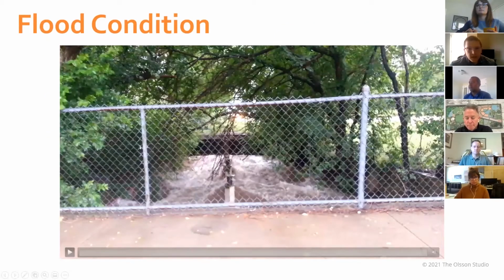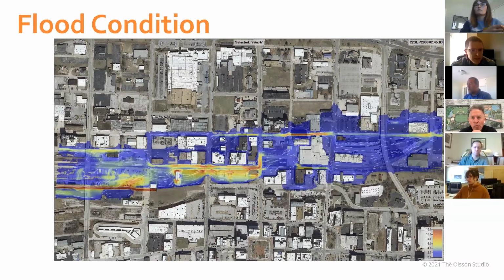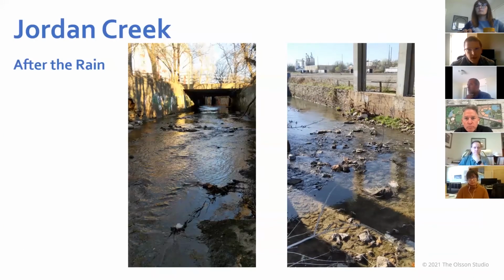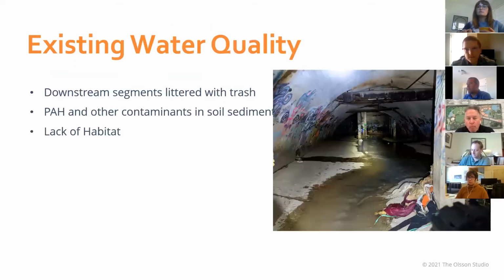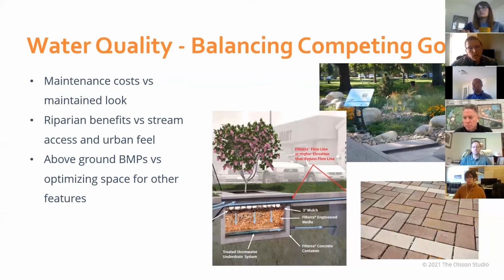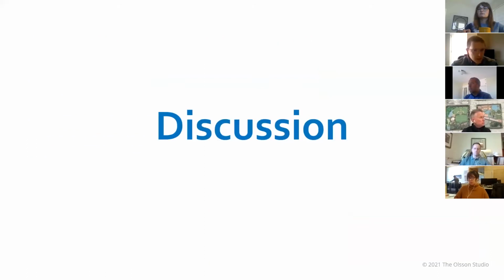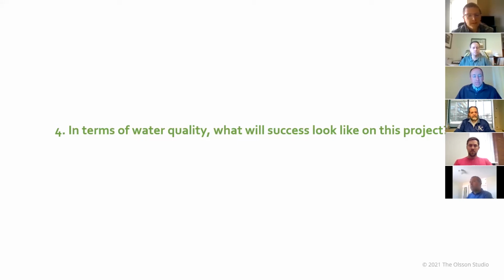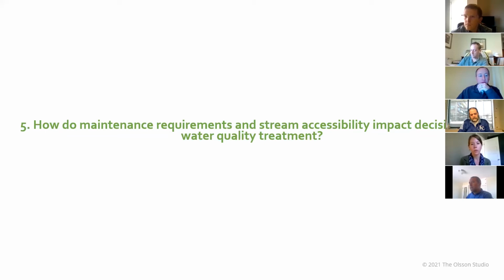Water and Environment Focus Group